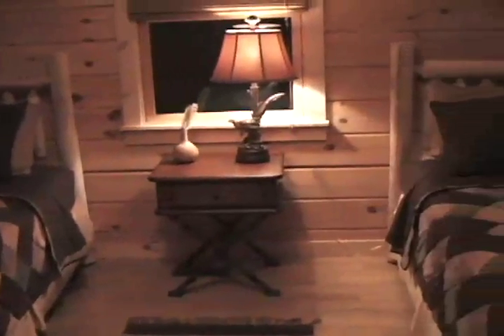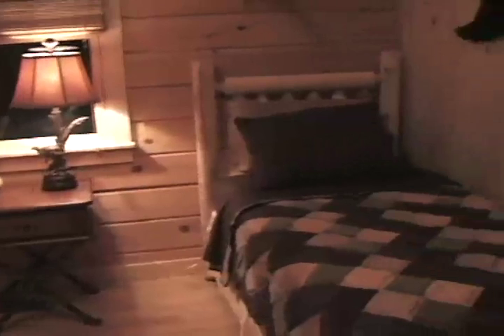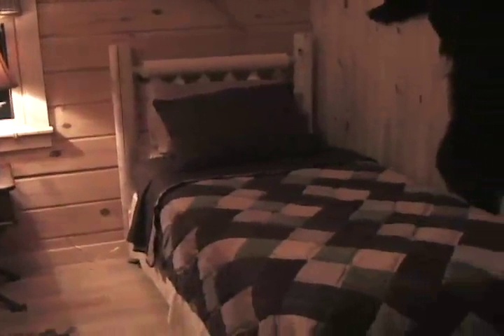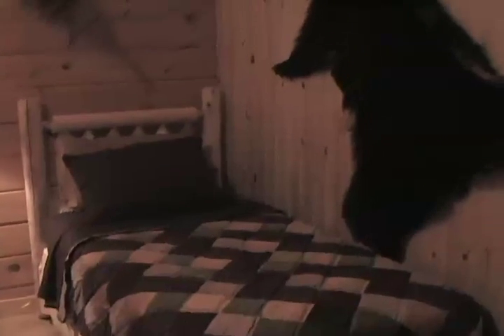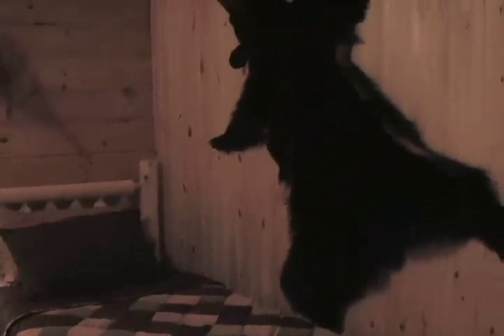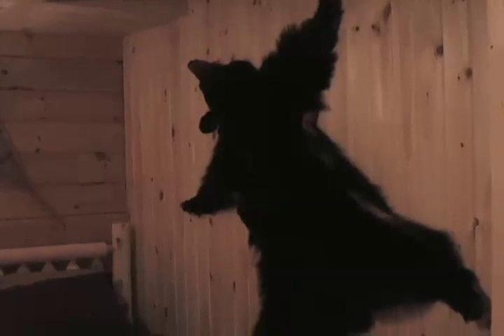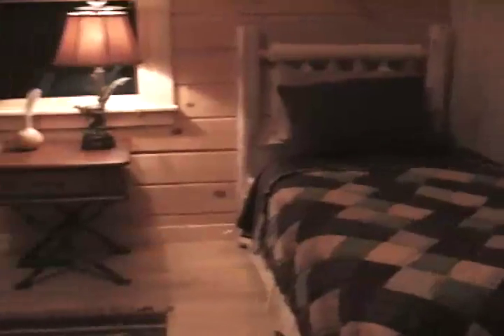Outdoor Life Dream Cabin Walkthrough: Kids' Room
Outdoor Life went about constructing the perfect dream cabin a year ago.  Thanks to feedback from fellow hunters and fishermen, the dream cabin is now complete.  Located in Cabin on the Hill in Carbondale, Ill.  Editor-in-Chief Todd Smith takes a look at the kids' bedrooms.  One of the coziest rooms in the cabin, it is far away from the living room and offers plenty of space for the kids to store their gear and relax.